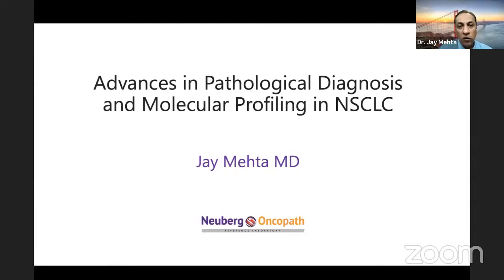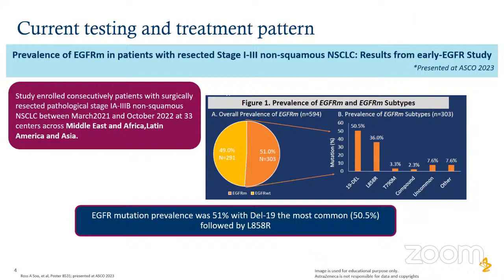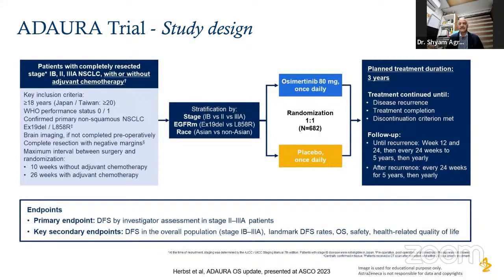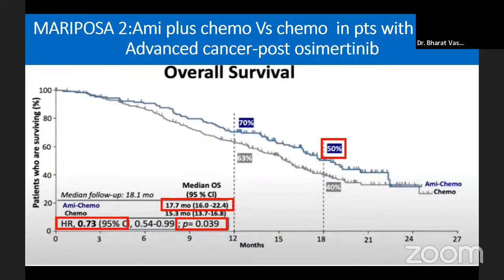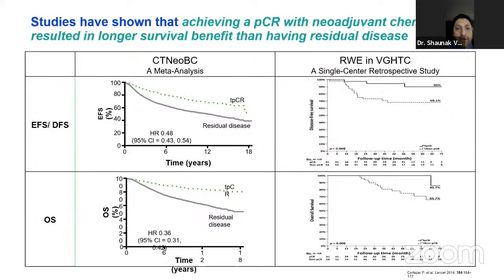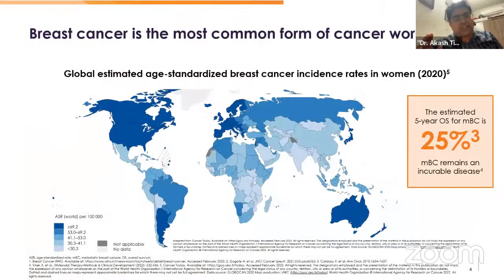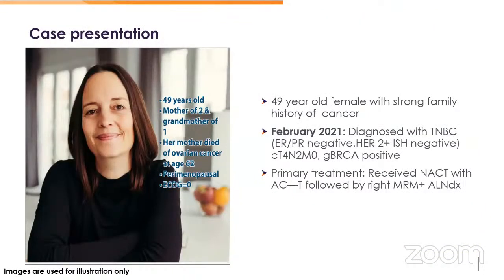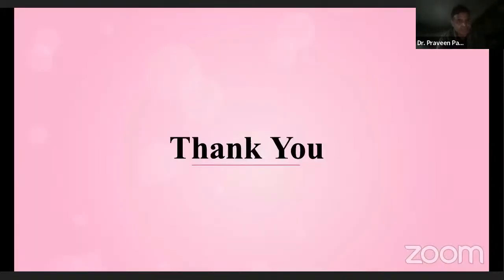Oncology Conclave 2024 || 14th & 15th Nov